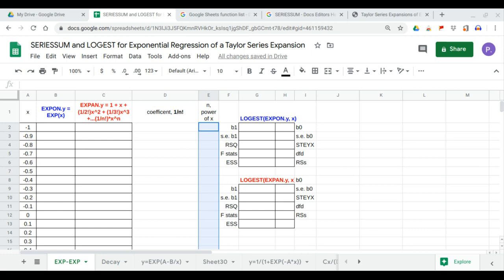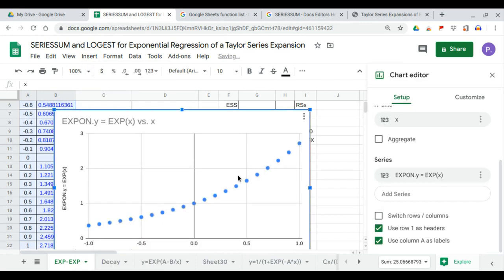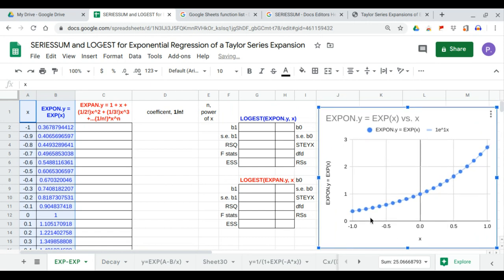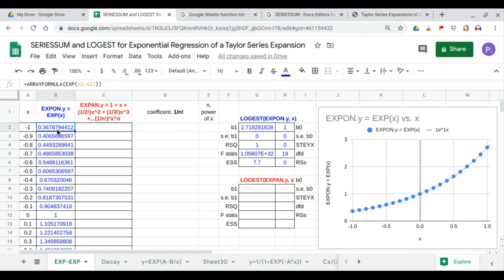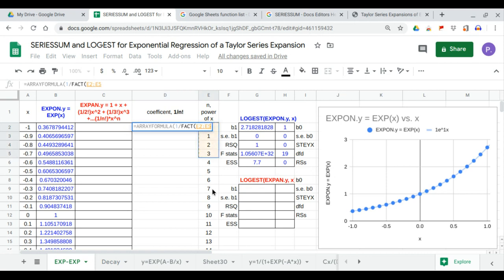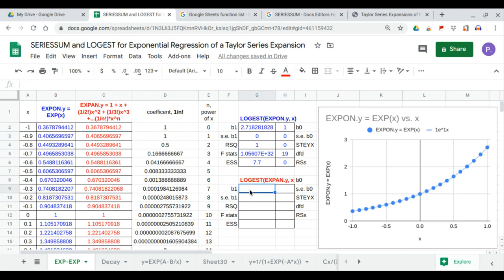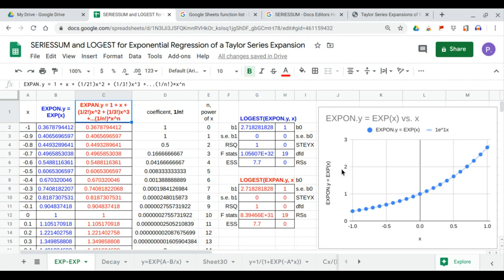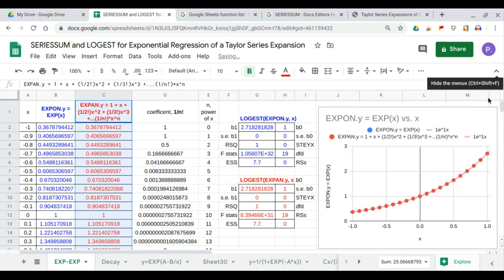SERIESSUM and LOGEST for Exponential Regression of a Taylor Series Expansion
This video shows how SERIESSUM and LOGEST  are used for Exponential Regression of a Taylor Series Expansion.